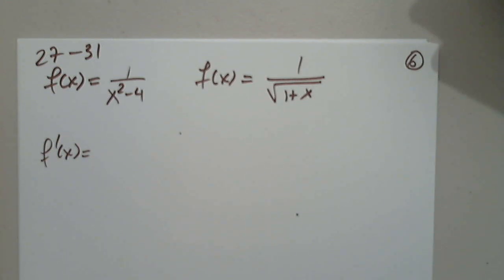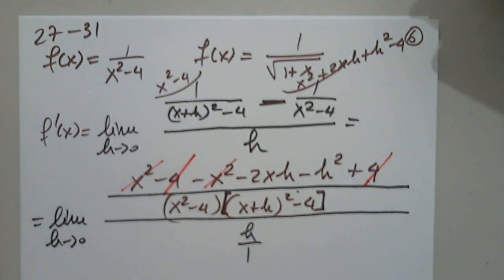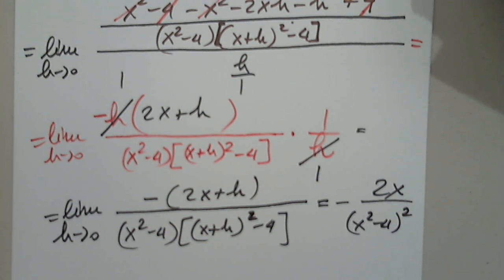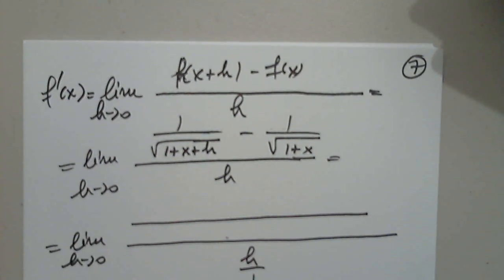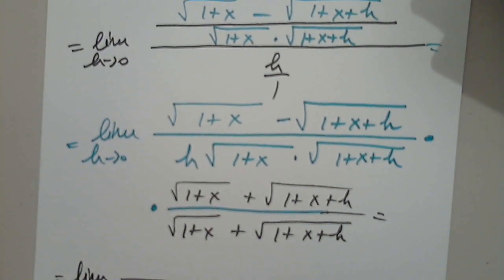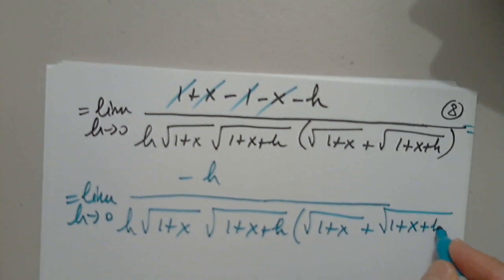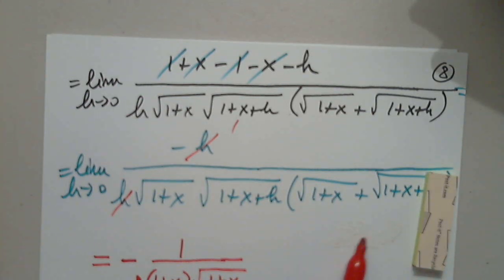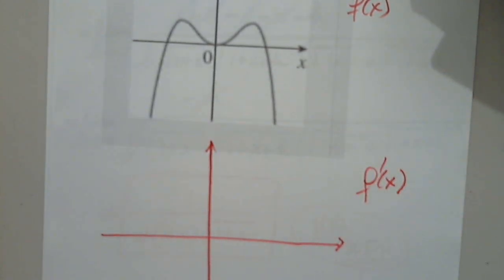MAT 191 2.7-2.8 PART 3 SEPT 25